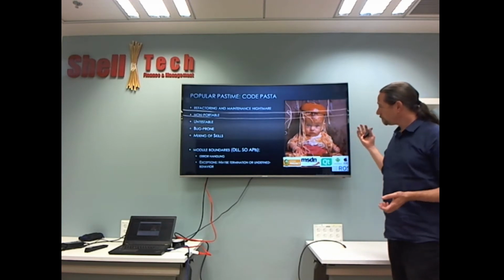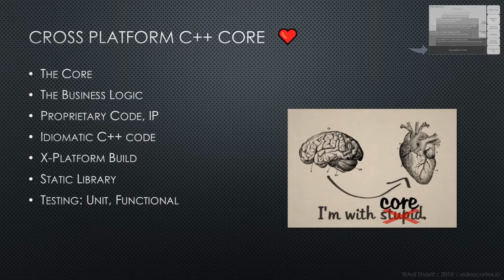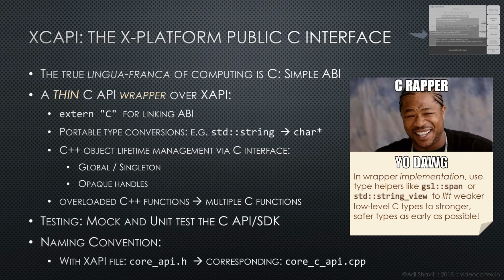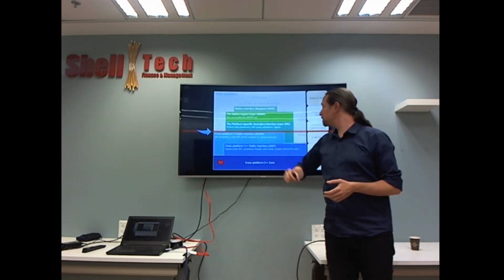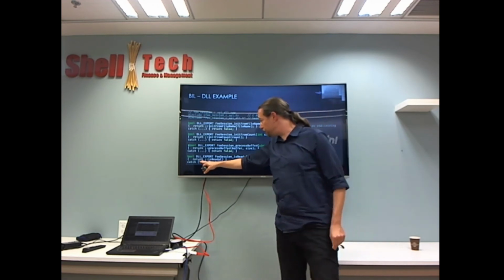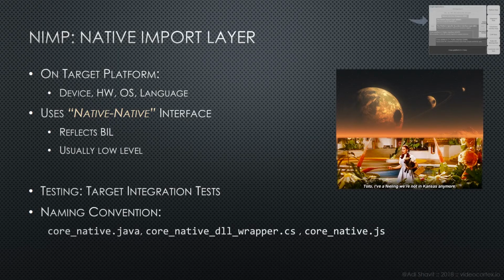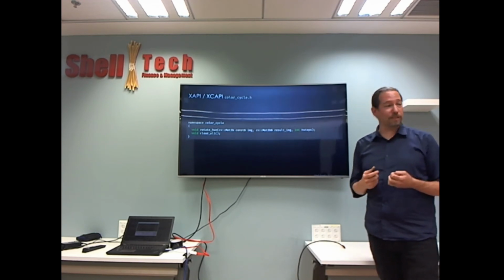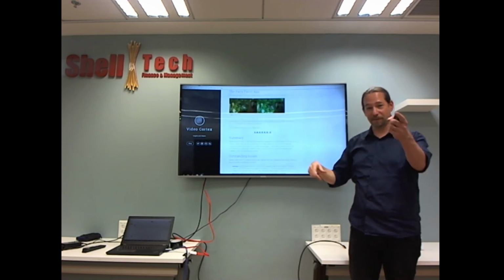The Salami Method: CoreCpp: Mar18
The Salami Method: multiplatform C++ development, by Adi Shavit.

At CoreCpp IL Meetup, ShellTech Modiin, 15 March 2018